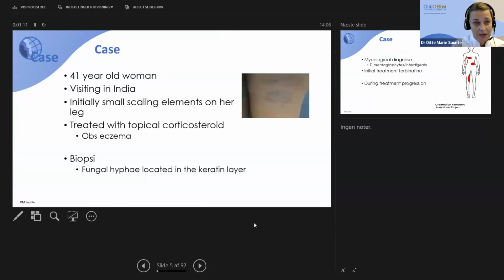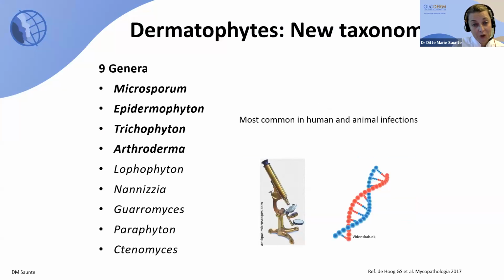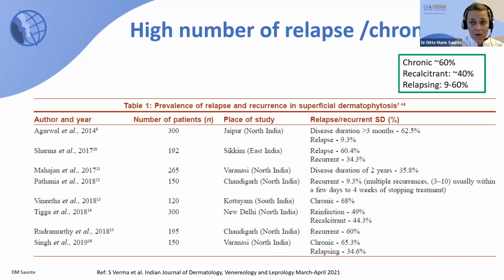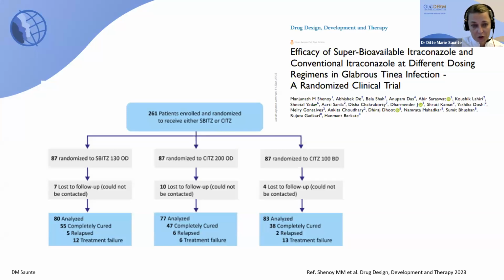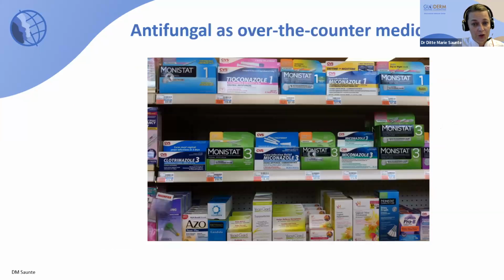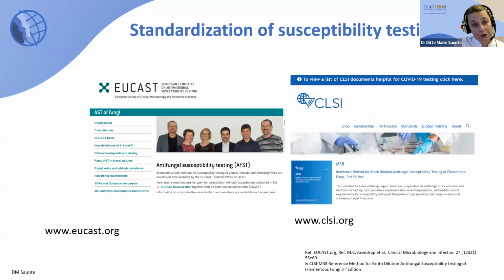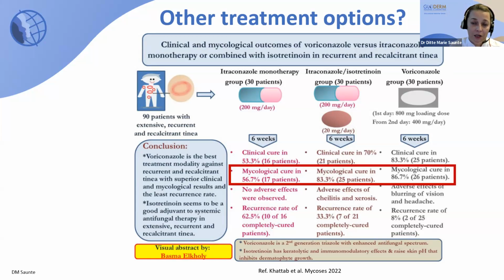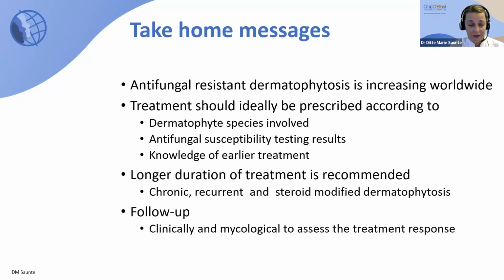GTC Webinar Series 2023-2024 | Dermatophyte Resistance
Dr Ditte Marie Saunte delivered a live webinar on 'Dermatophyte Resistance' on 12 December 2023. This webinar discussed the diagnostic methods used to diagnose dermatophytes, antifungal resistance and more! The session was closed with a live Q&A session.